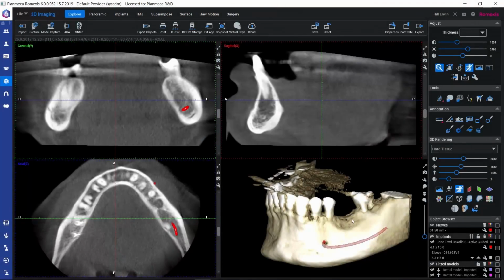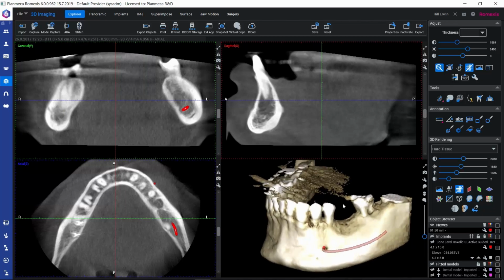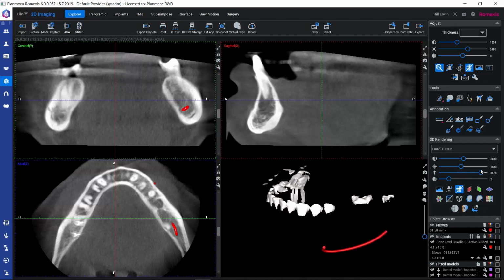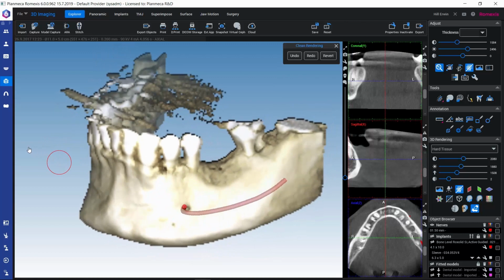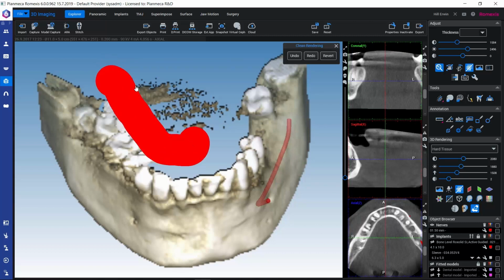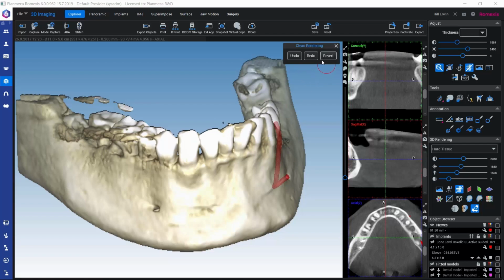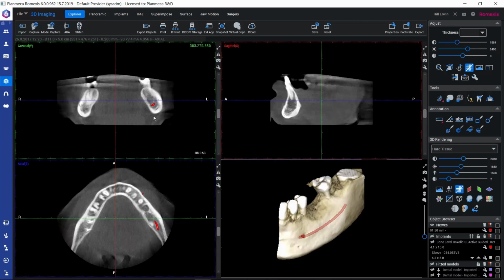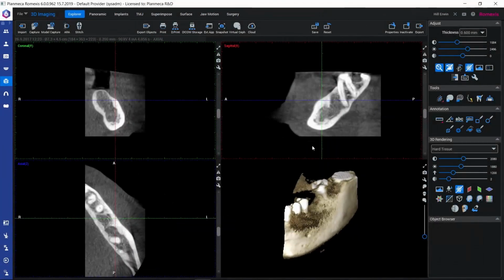Romexis How To: 2 Cropping the 3d volume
Explanation video how to cropping the 3d volume in Romexis with KaVo ProXam Imaging devices.